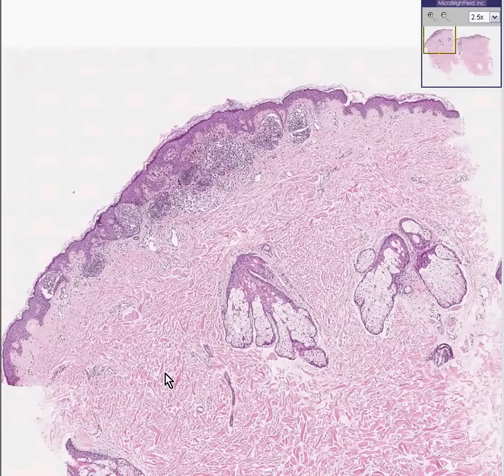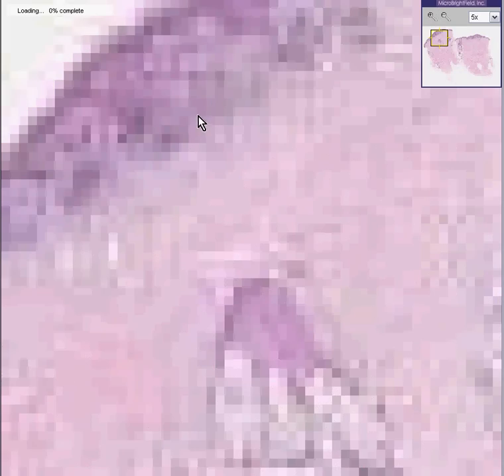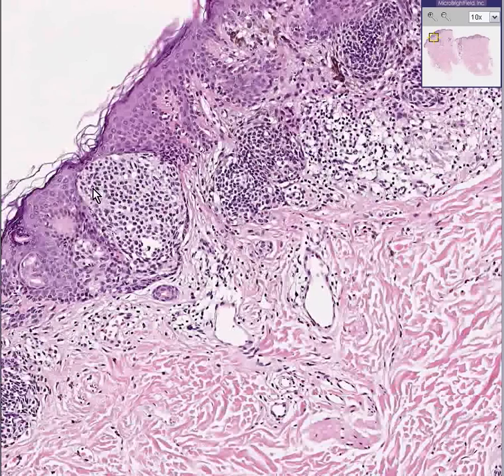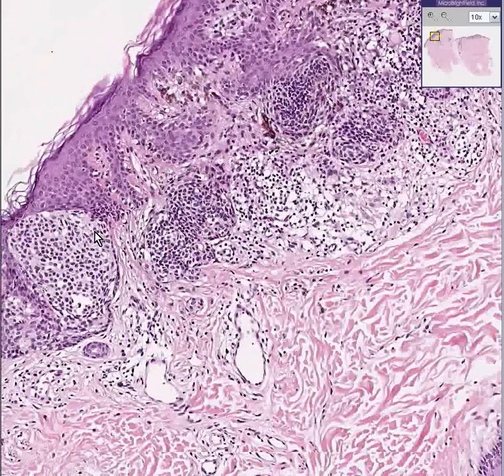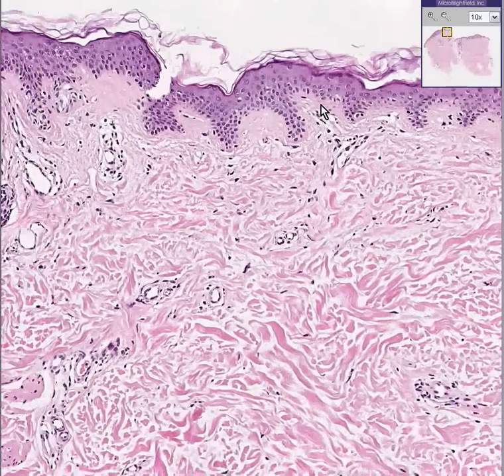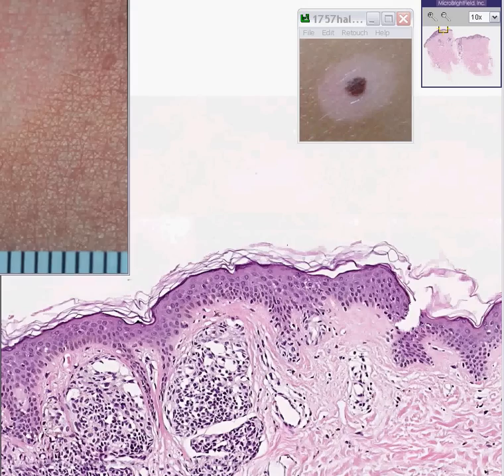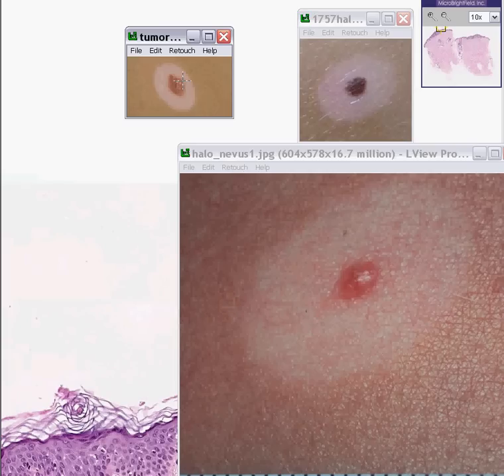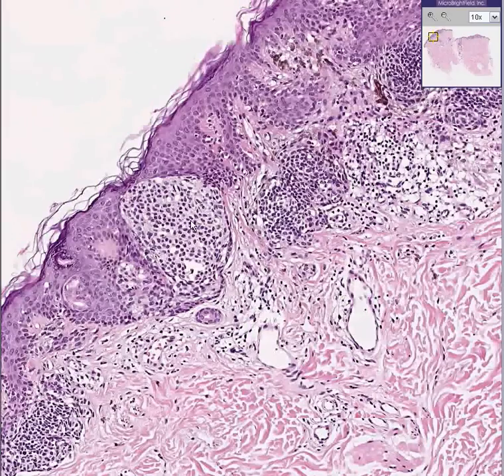Histopathology Skin--Compound nevus with halo reaction